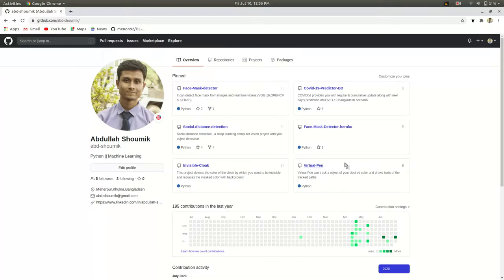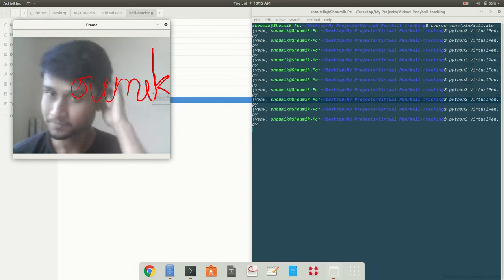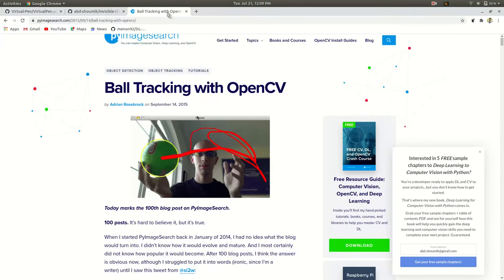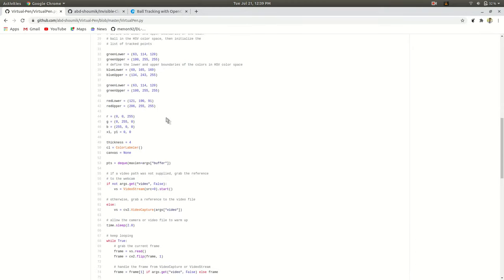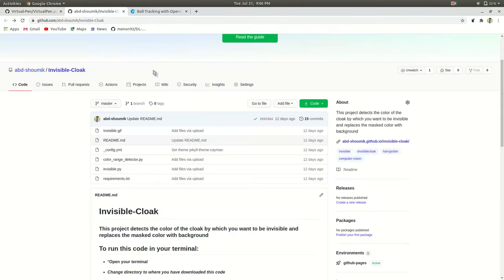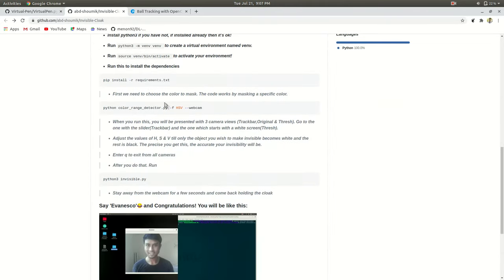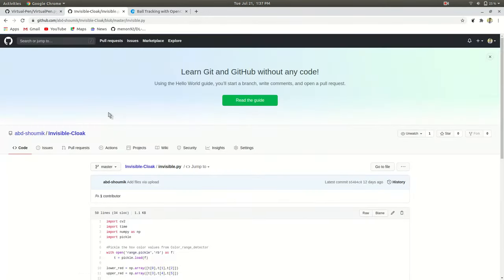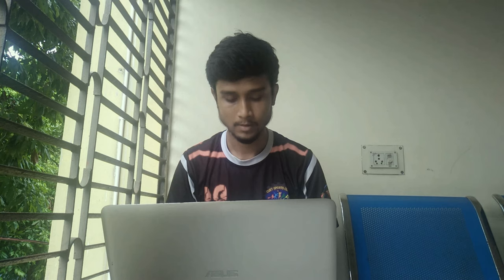(Invisible Cloak) Get Invisible like Harry Potter || (Virtual Pen) Write in the air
The video contains two Computer vision Machine Learning projects. Learn how to get invisible with just a cloth in your hand. Watching the video , you will also be able to write on your screen by moving your pen in the air. Try out by yourself😁. Comment down what should I try next !!!

Don't forget to put a star behind in Github if you like my work.